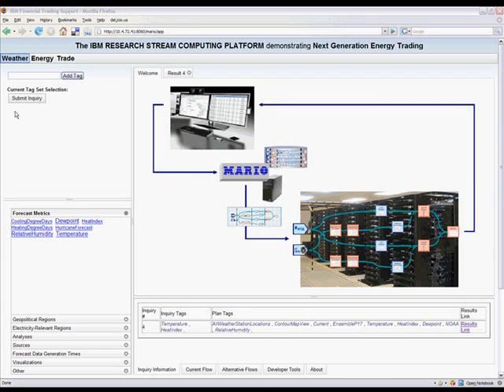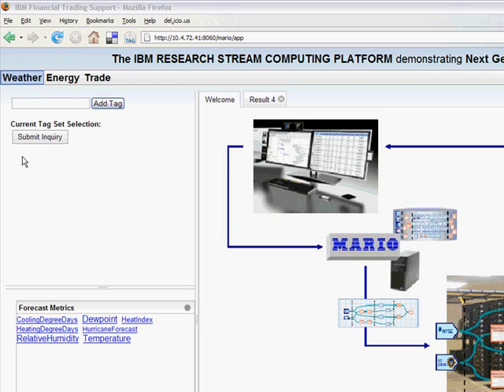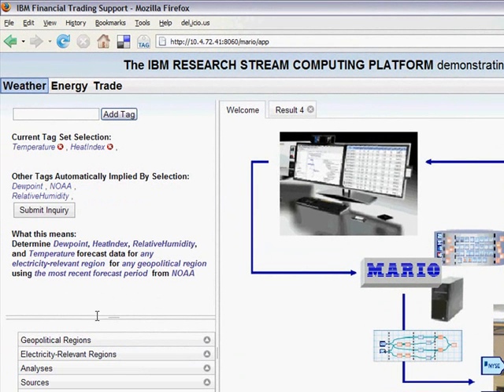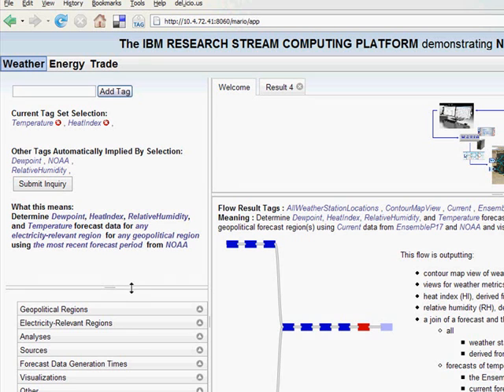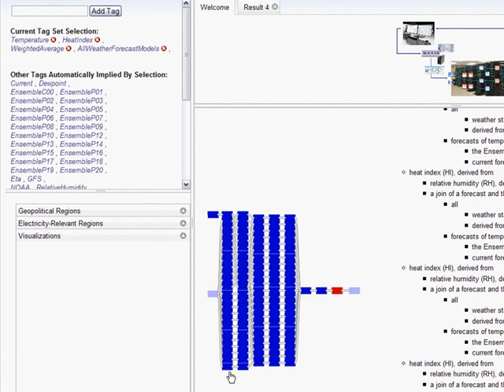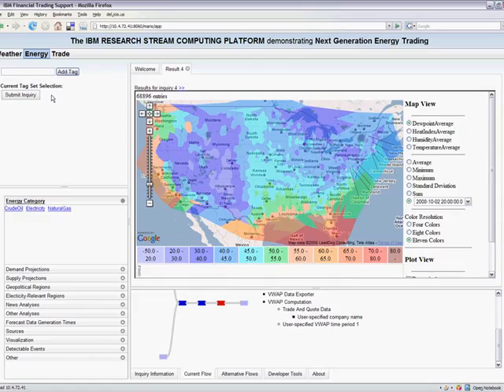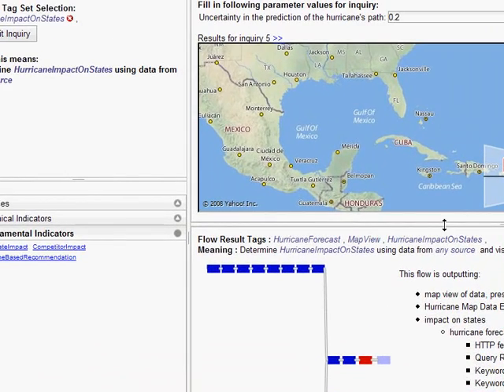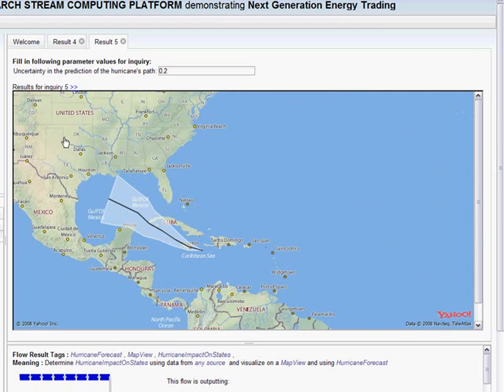Smarter Real Time Energy Trading with InfoSphere Streams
InfoSphere Streams helps provides a powerful infrastructure to run powerful real-time analytics on data-in-motion. Learn how Streams platform could help enable smarter energy trading.